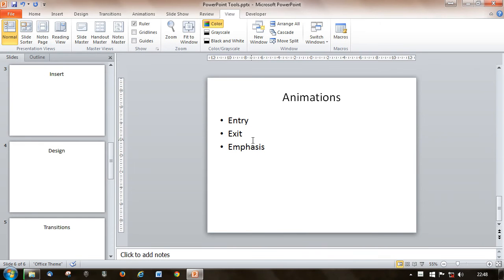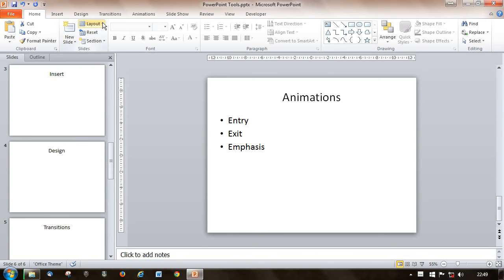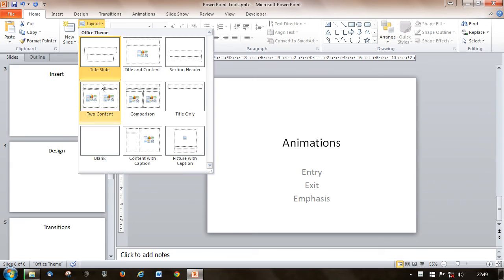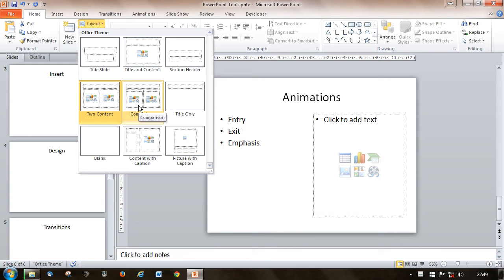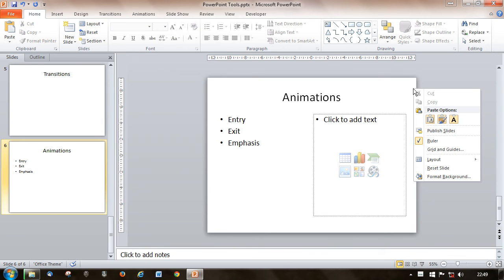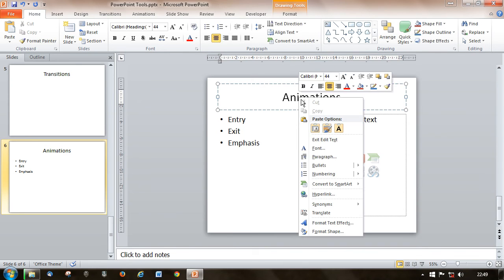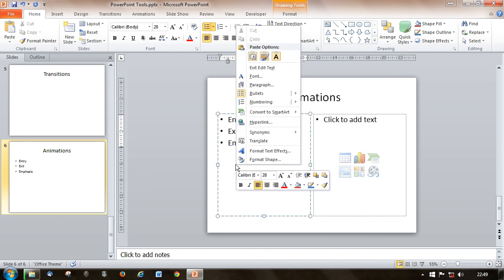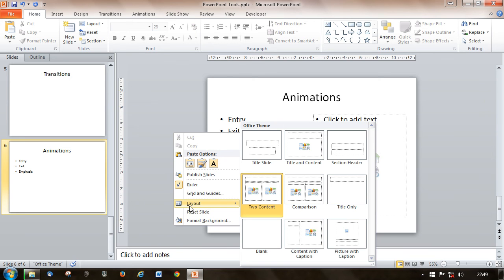PPT 2010 2 2 4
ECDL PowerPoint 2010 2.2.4